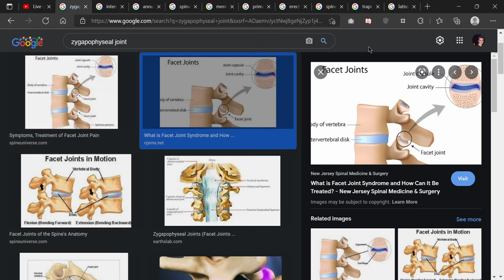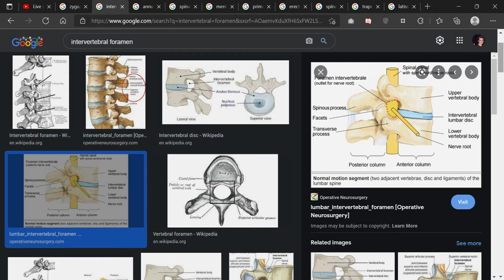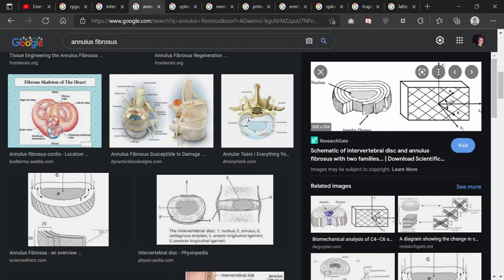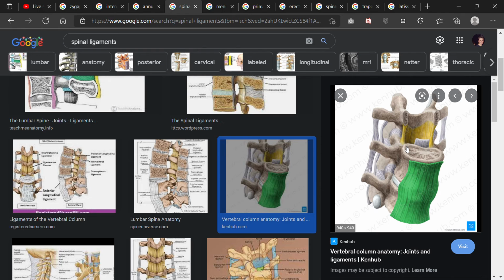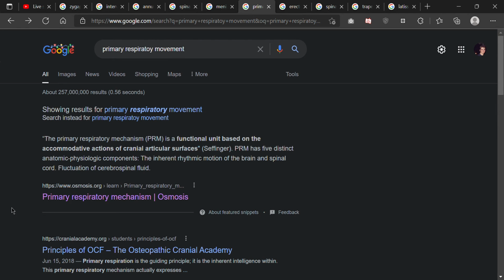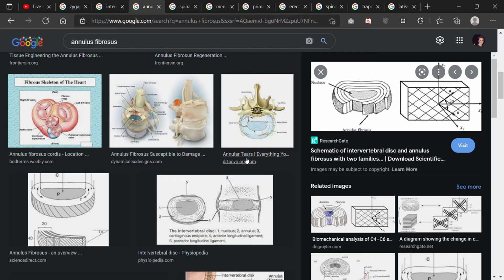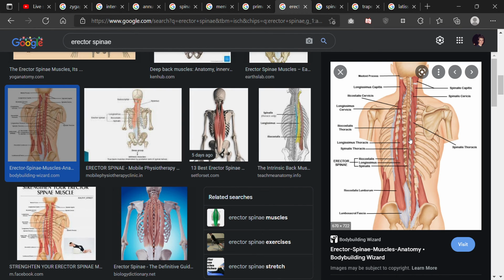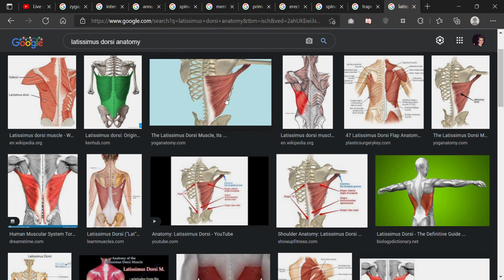Intervertebral Discs, Ligaments and More: Study Session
Today I go over what I studied about the intervertebral discs, vertebrae anatomy and how it relates to the spinal cord. I tried to different screen recording process, so my webcam is not in this video.